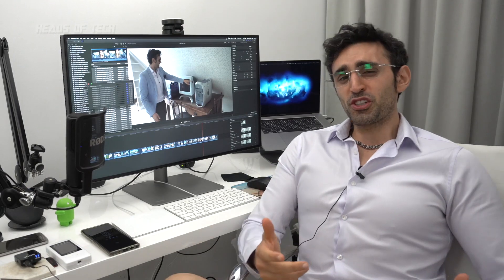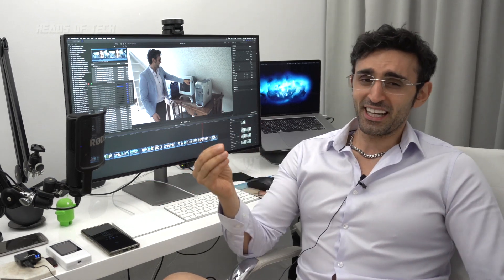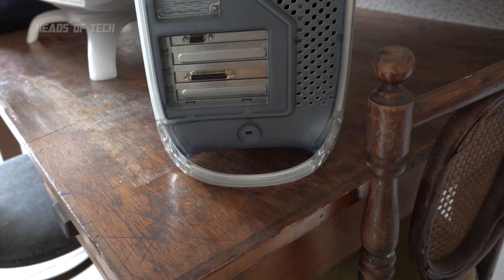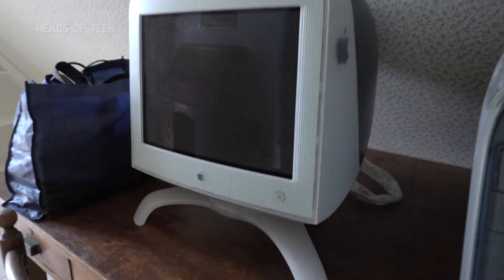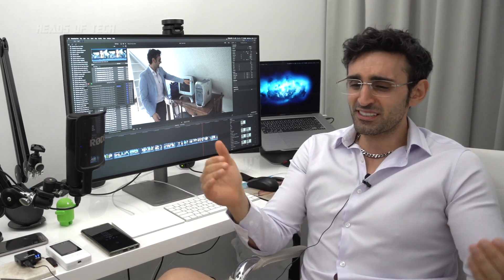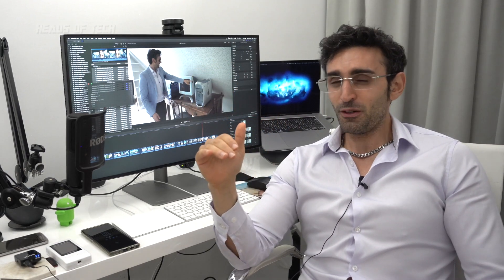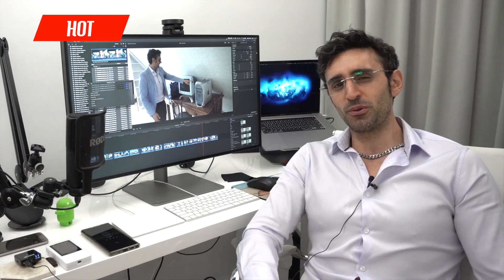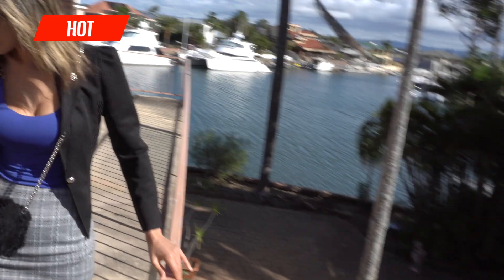Should You Wait for the NEW ARM MacBook Pro? | REAL TALK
The new ARM based Macs are a coming, and they will change everything... So are they worth waiting for? In this real talk session we tell you the pros and cons of waiting, and in short, don't wait. First generation Macs are always riddled with bugs, hone your craft and get work done now.